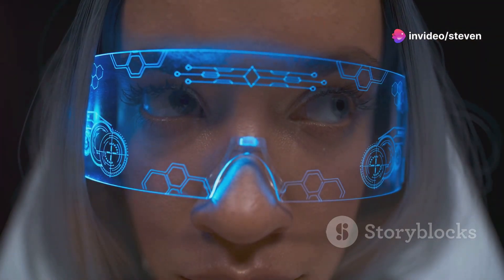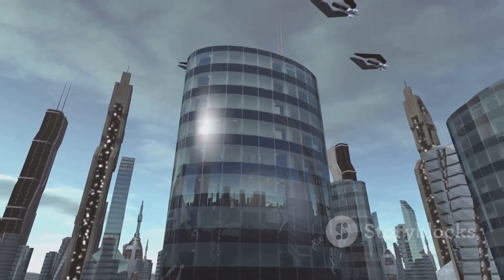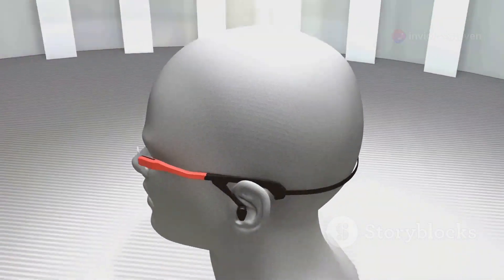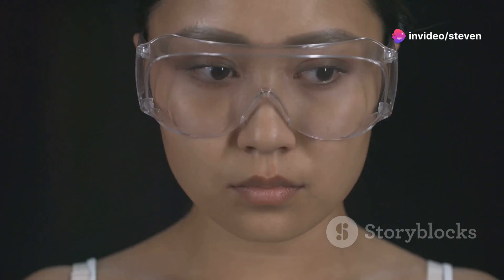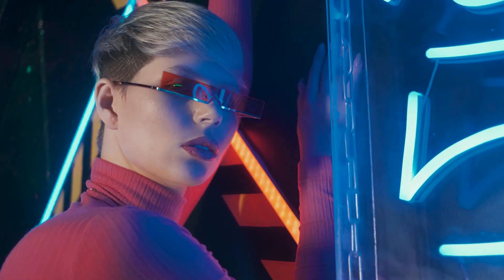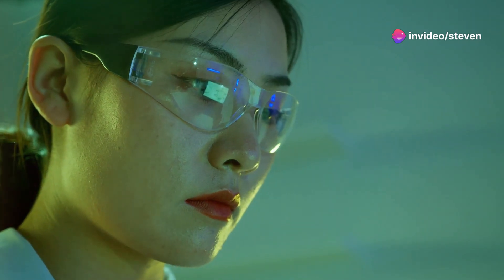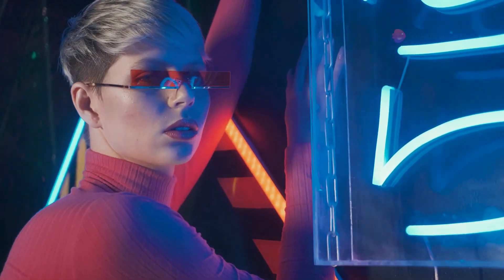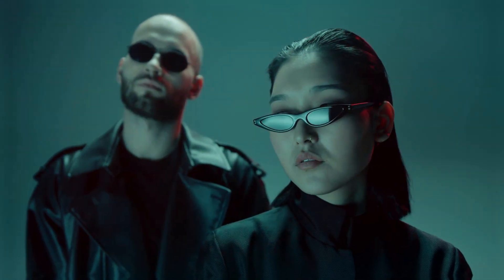Meet the AirGo Vision: The New Smart Glasses with Camera and GPT-4o Support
**Revolution in Smart Eyewear: The Solos AirGo Vision takes on Meta's Ray-Ban**

The competitive landscape of the smart glasses market is no longer the same as Solos introduces its latest product, the AirGo Vision. Solos, known for consistently taking significant strides in smart eyewear over the years, has now stepped into the big leagues with this new product.

The AirGo Vision is Solos' first smart glasses to come with a built-in camera, putting them head to head with Meta's well-applauded Ray-Ban smart glasses. One of the most exciting features of these glasses is the support for OpenAI’s GPT-4o, Google’s Gemini, and Anthropic’s Claude AI models. This feature lets the glasses recognize objects and answer queries about what's in the frame off the camera.

With a starting price of $249.99 slated to go on sale later this month, the Solos AirGo Vision may just be a game-changer in the smart glasses arena. They offer users the flexibility to switch between different frame styles thanks to their unique swappable frame system. In spite of no built-in display, the glasses keep their wearers informed about incoming calls or messages through LEDs.

The Solos AirGo Vision is in a league of its own but competes squarely with Meta's Ray-Ban's starting price of $299, especially for the camera variant.

Is Solos AirGo Vision ready to disrupt the smart eyewear market? Have you made your reservations yet?

to learn more about Murf AI and its groundbreaking technology that enables real people's voices to create authentic voices with AI.

 Solos AirGo Vision: The Future of Smart Glasses by Steven's Workspace

OUTLINE:

00:00:00 The Rise of Smart Glasses
00:00:40 Introducing Solos AirGo Vision
00:01:25 A Closer Look at Cutting-Edge Features
00:02:24 Style and Functionality Combined
00:03:10 Price Points and Availability
00:03:53 Solos AirGo Vision vs. the Competition
00:04:34 The Future of Smart Eyewear?